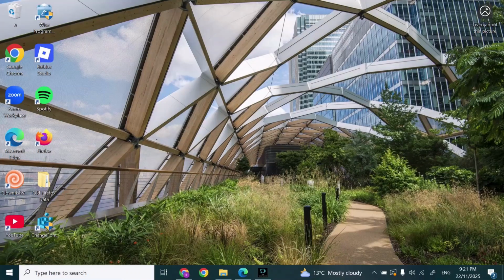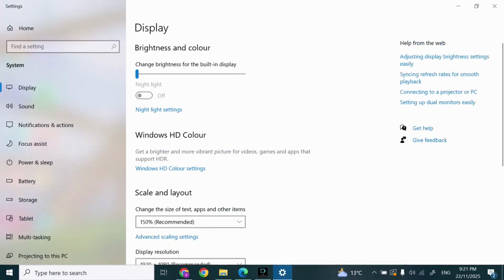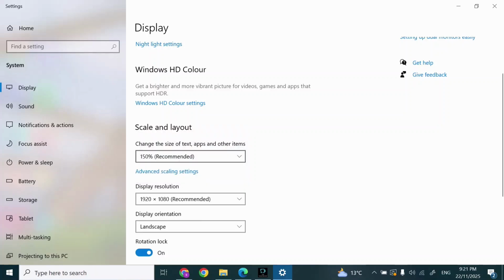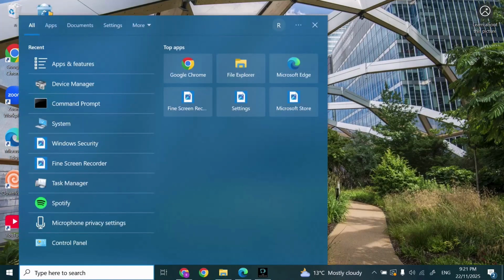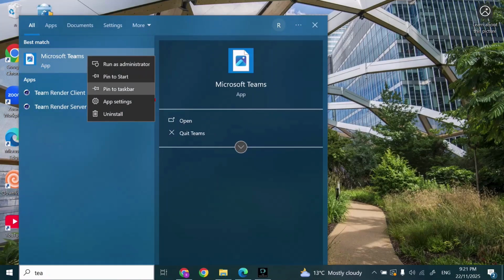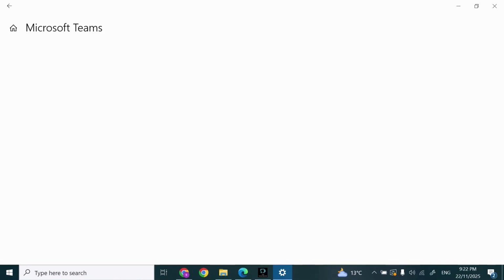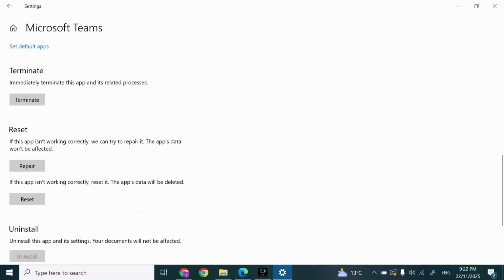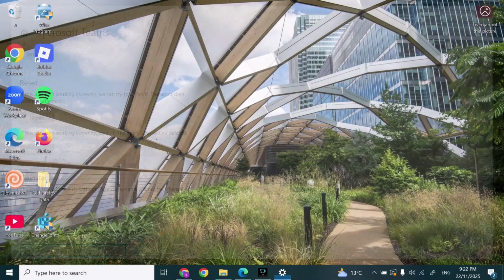How to Fix Microsoft Teams Images Not Loading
Welcome to our step-by-step guide on "How to Fix Microsoft Teams Images Not Loading"! If you're facing issues with images not showing up in Microsoft Teams chats or channels, this video is for you. We'll walk you through the most effective solutions to fix image loading problems, troubleshoot Teams settings, and ensure your images appear correctly. From clearing cache to checking network and permissions, these tips will help you resolve the issue and improve your Teams experience.

Tips to troubleshoot Teams image issues

How to clear Microsoft Teams cache

How to resolve image display problems in Teams

Steps to ensure images load properly in Microsoft Teams